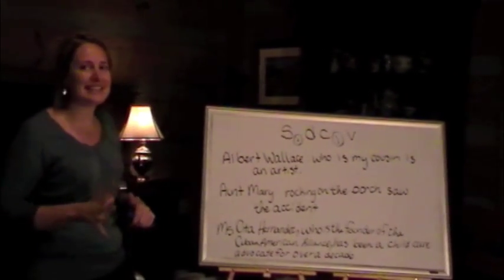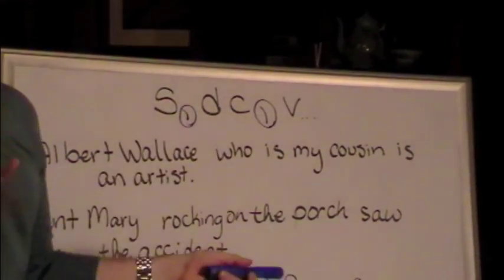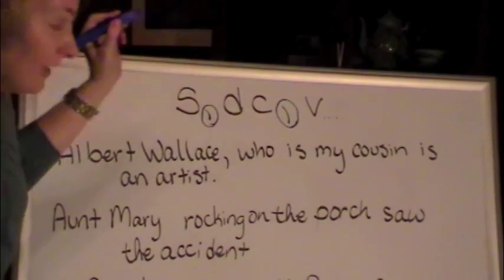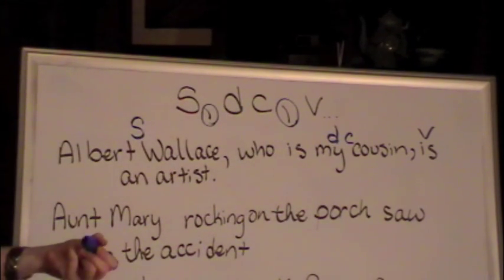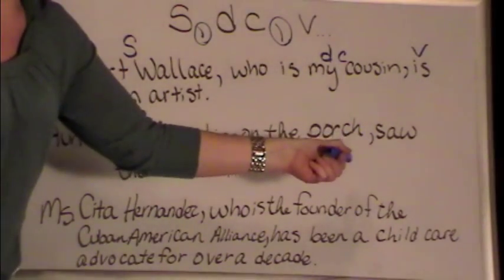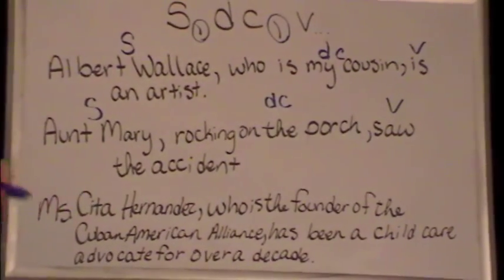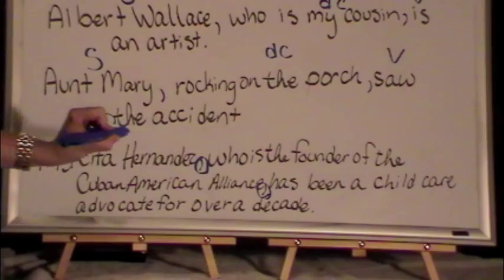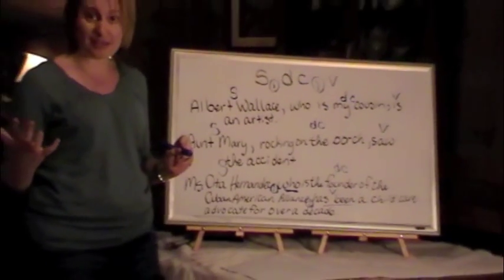06 Sentence Skills S dc V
06 Sentence Skills S dc V